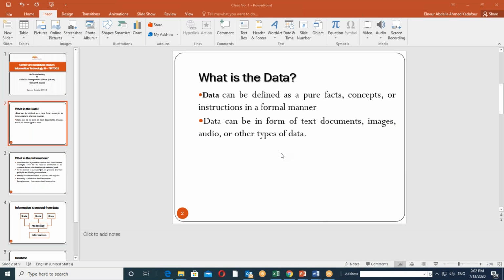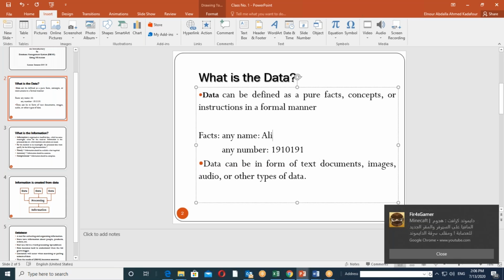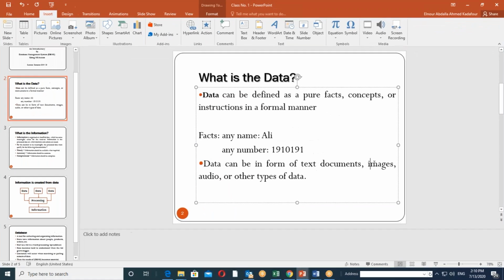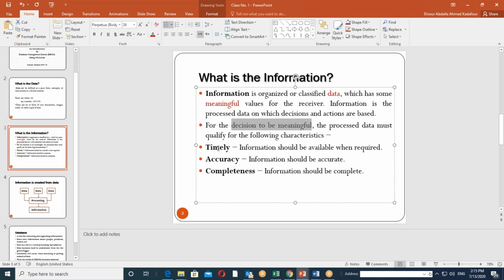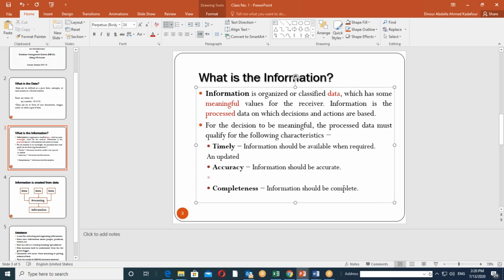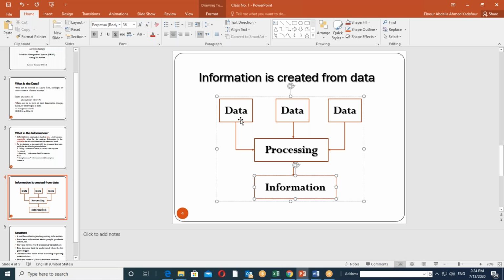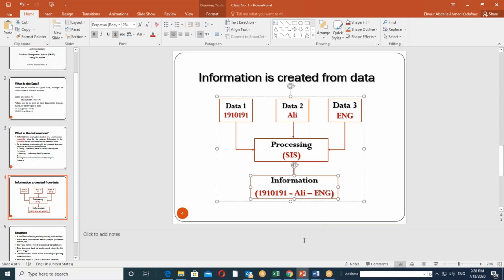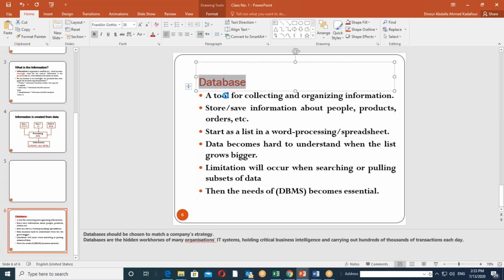DBMS Class No 1 1